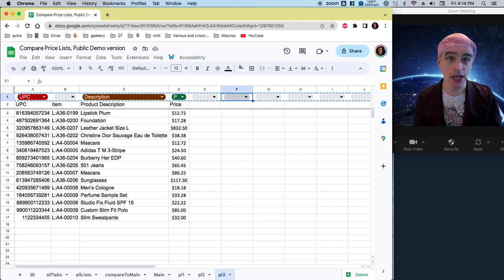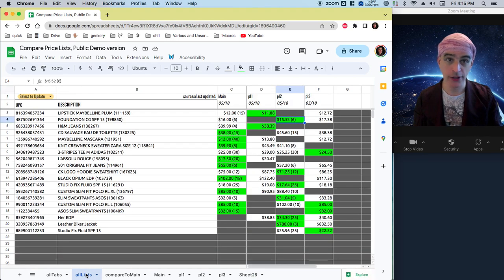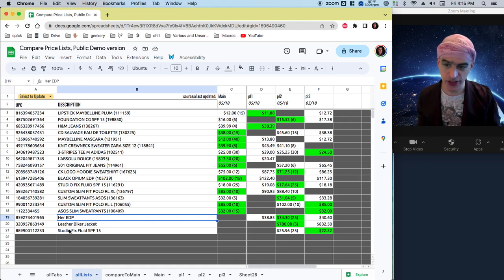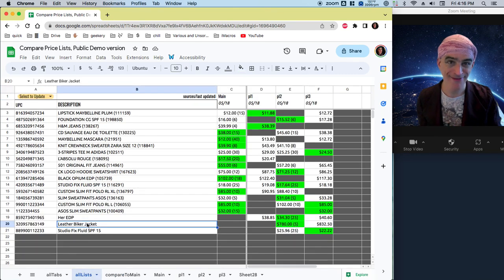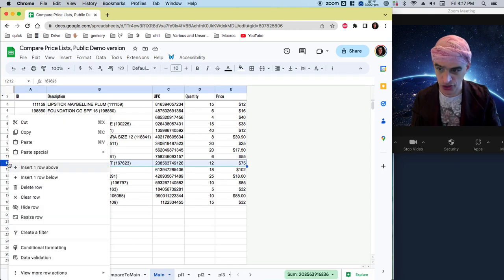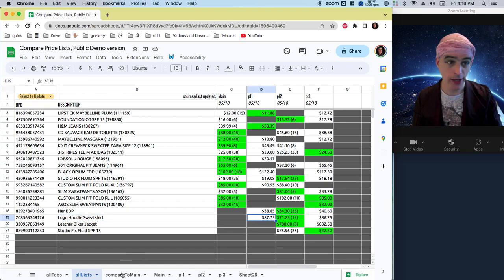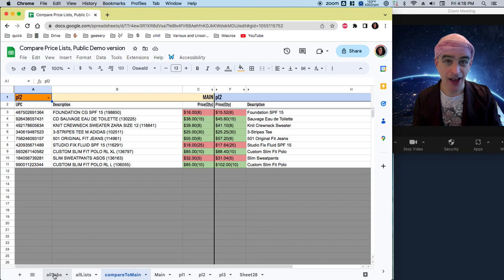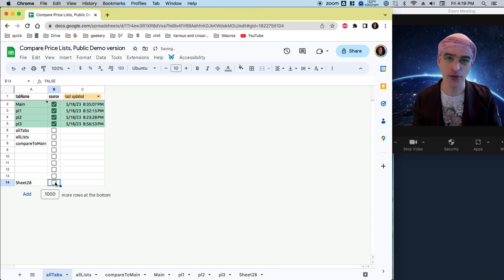Comparing Product Lists with Google Sheets and Apps Script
The client is a department store owner, and the product serves to compare multiple lists of product information with each other and with his own, identifying common items, comparing their prices, and returning this information to two dashboard Tabs where low prices are highlighted in green. An essential feature of the project is the ability to easily add new sources of data and plug them into the system.

The client granted me permission to share this under the condition that I replace the data with dummy data. The data here was produced by ChatGPT and amounts to far less information than the original, which included over a dozen lists, most with hundreds of items; here we have 4 sets of a dozen or two items.